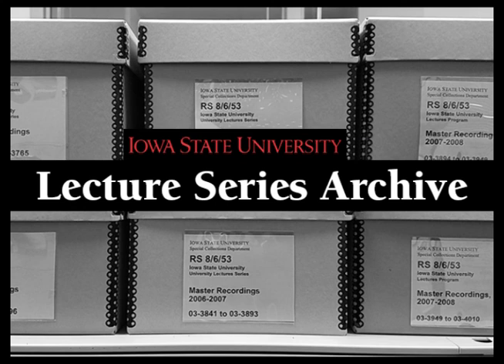(AV203845) Endophytic_Bacteria_for_the_Delivery_of_Crop_Protection_Agents_b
Description: Endophytic Bacteria for the Delivery of Crop Protection Agents
Lecturer:
Date Created:
Original Creator: University Lecture Series
Original Format: reel to reel quarter inch
Original Digital Format: .WAV File